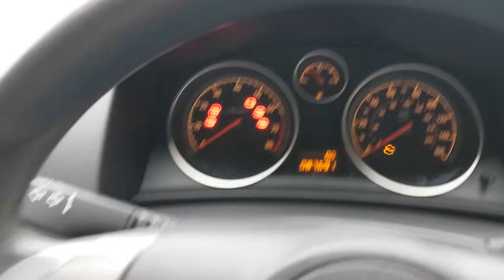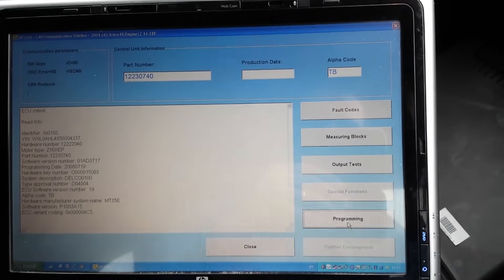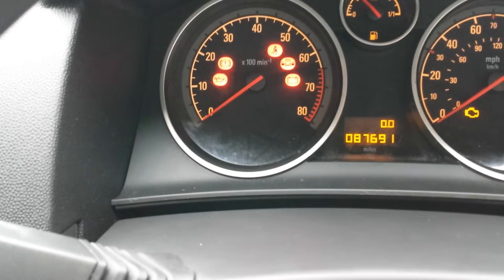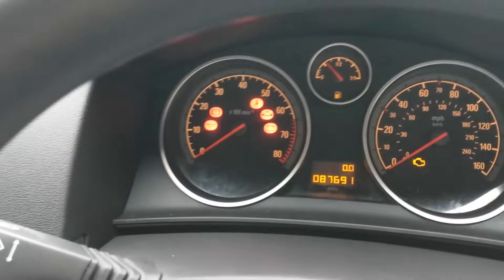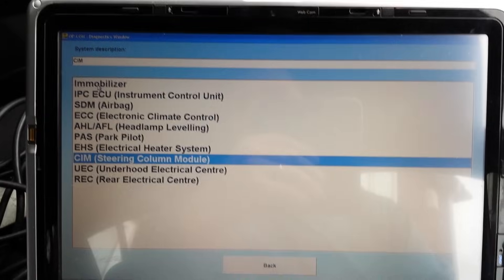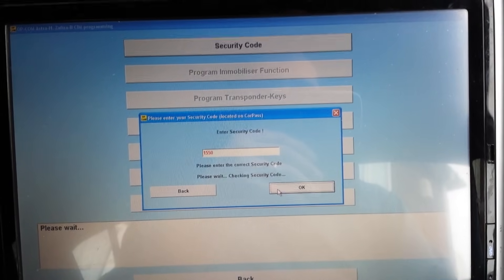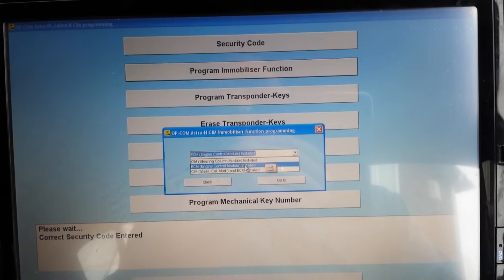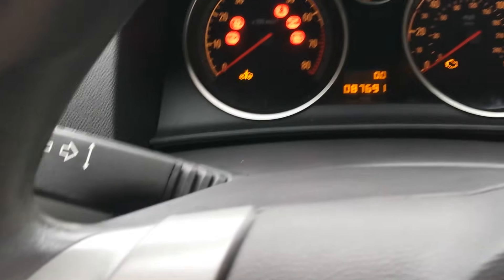Vauxhall Astra H reset and reprogram engine ECU using Op-Com.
Hi

In this video I will take you through the process of reset, (also known as Tech2 reset), and reprogramming of the engine ECU on a Vauxhall Astra H 2004.
You can follow the second part of this steps, if for example, you are replacing the engine ECU with a second hand one, or even with a new ECU, although in this last case you might need to program the calibration software.